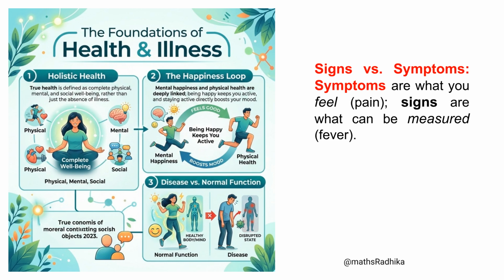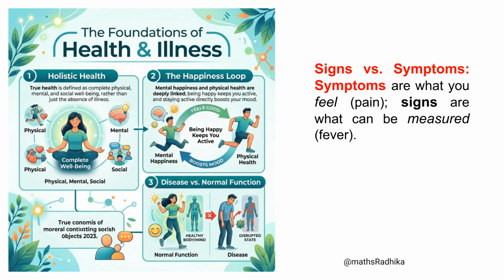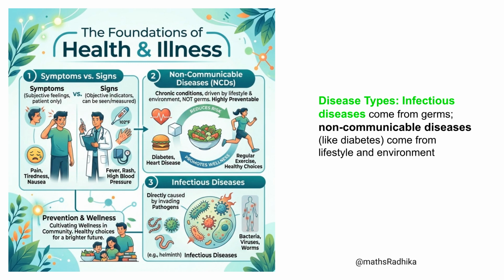The Foundations of health &